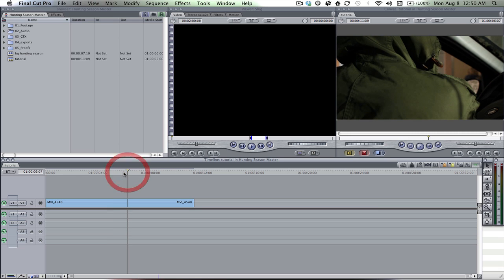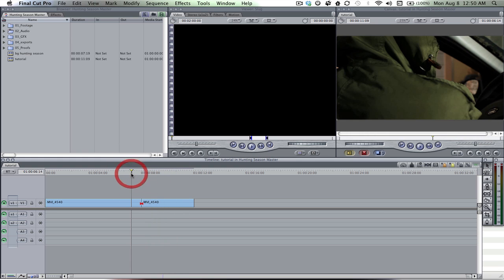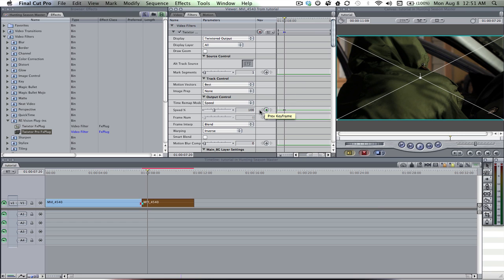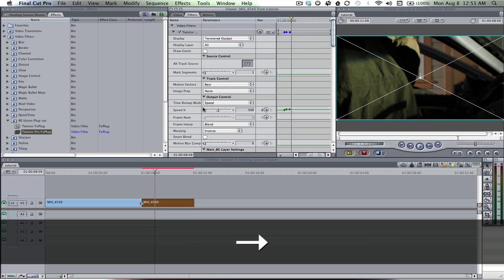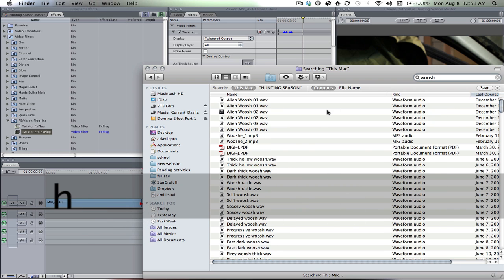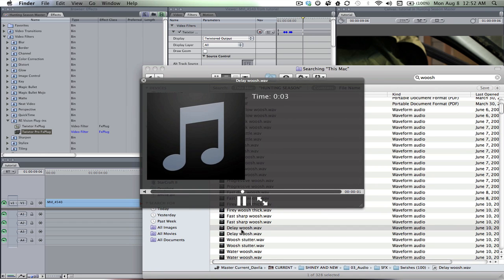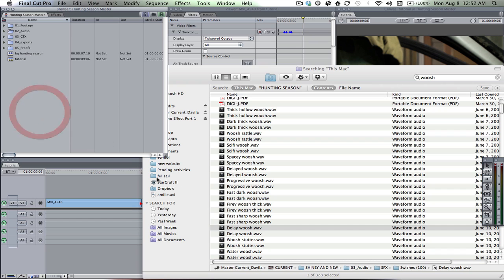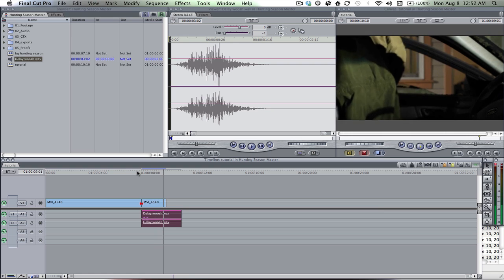How to Twixtor in FCP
Ramping video in FCP